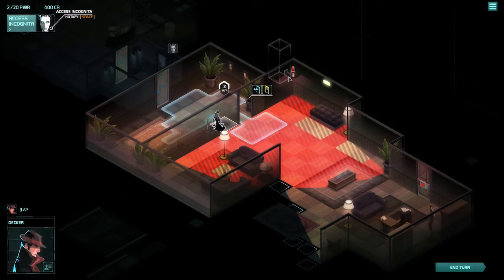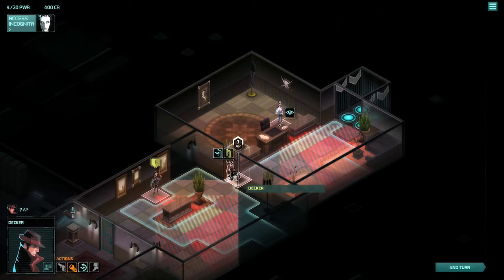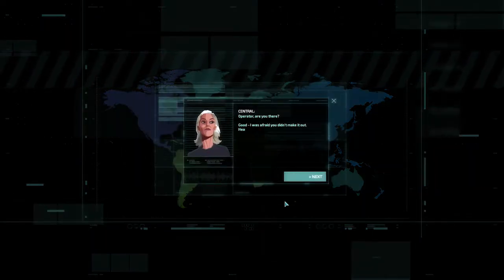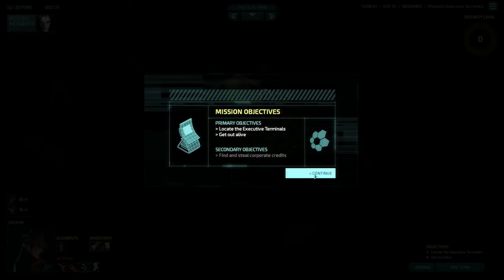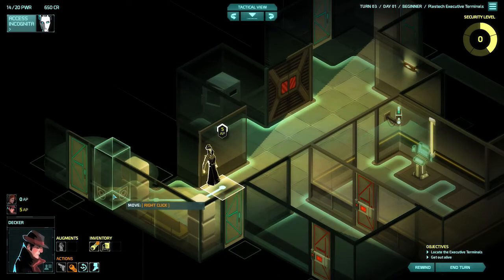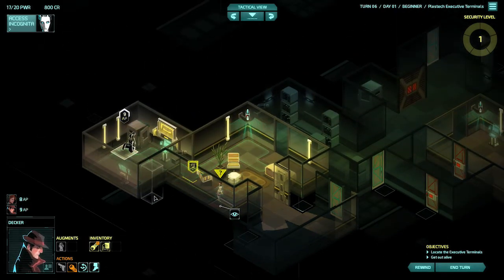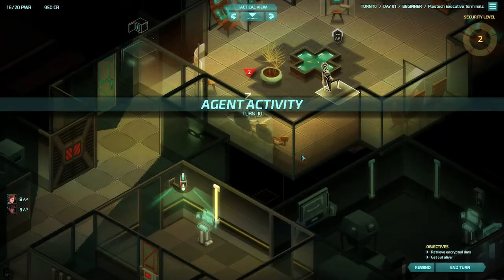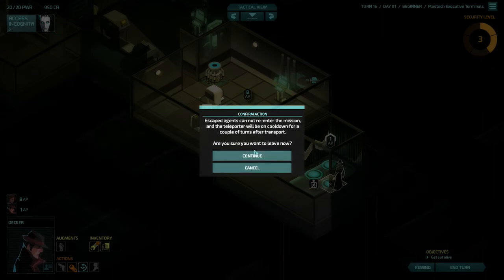Comic Plays Invisible Inc. - Steamcember 2020: Day 19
On one hand, the Corporations are controlling the planet through tyranny and surveillance. On the other hand, we have the technology to just jack an agent's mind and start moving him around.

Or Facebook!